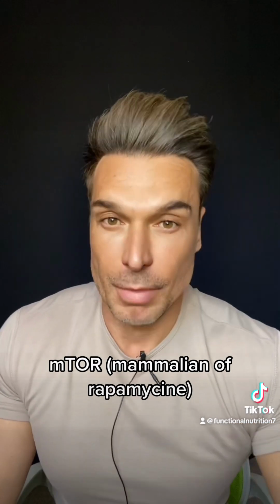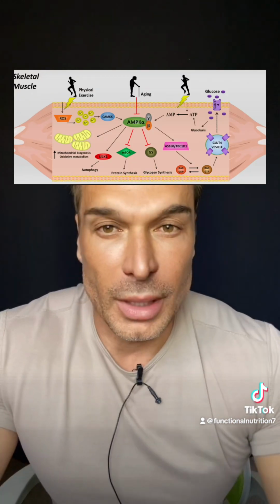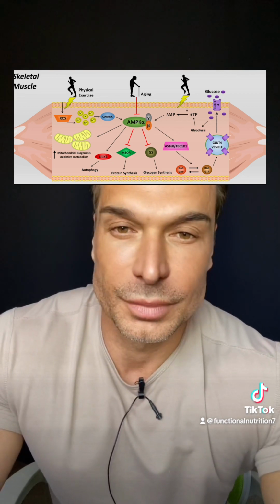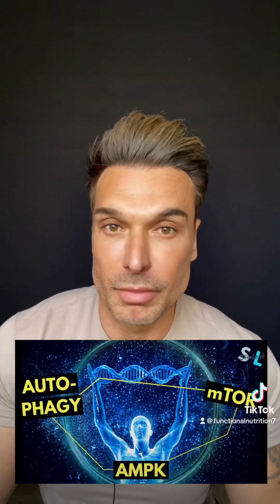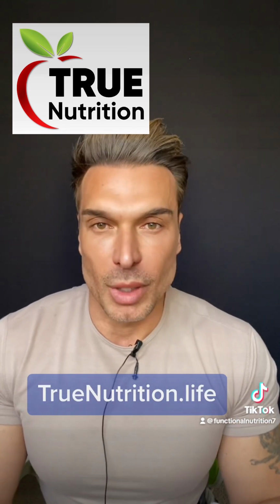HGH and Anabolic Steroids accelerate the aging process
🌟 Arizona Nutritionist - Your Path to Wellness and Longevity! 🌟

Are you seeking to enhance your health and manage chronic conditions like cancer, type 2 diabetes, and metabolic issues? Meet functional nutrition counselor David Reinprecht.

🌱 AZ Nutritionists believe in the natural healing power of nutrition, without the need for drugs.

I founded BioCorpUSA to revolutionize the industry one athlete at a time, providing cutting-edge nutrition for the toughest bodies and anyone striving for fitness excellence.

💰 Save 15% - CODE: 15OFF

Join our journey to anti-aging, longevity, and optimal nutrition. Explore our programs and services today!